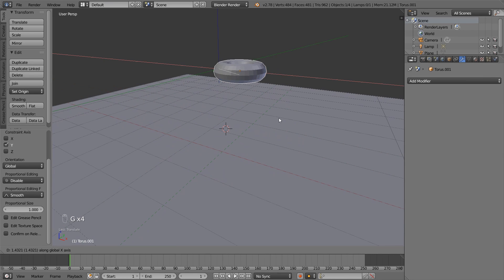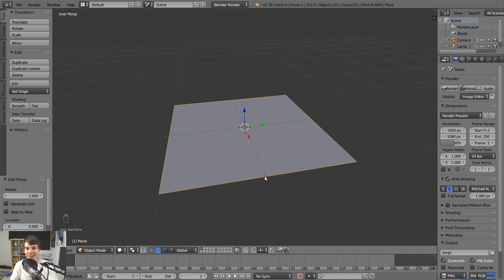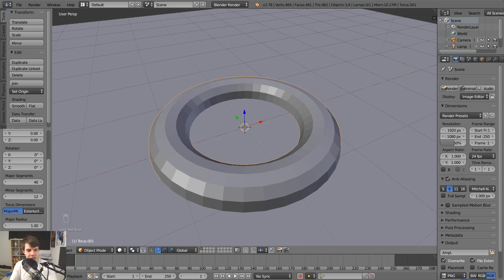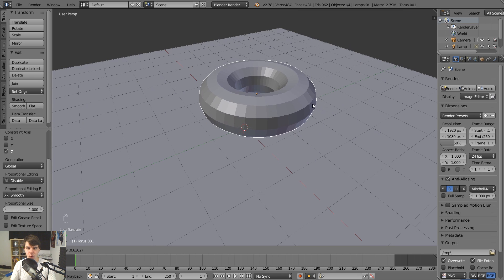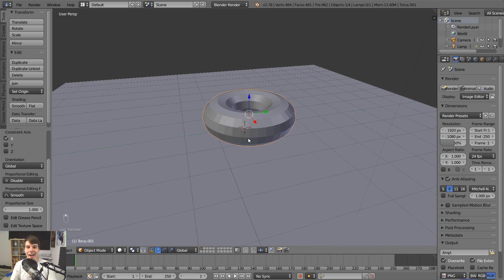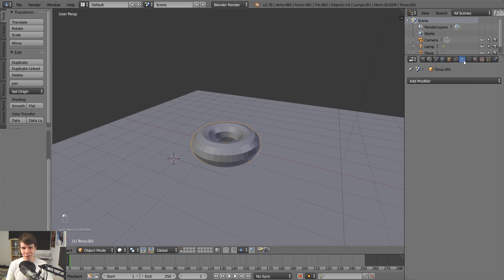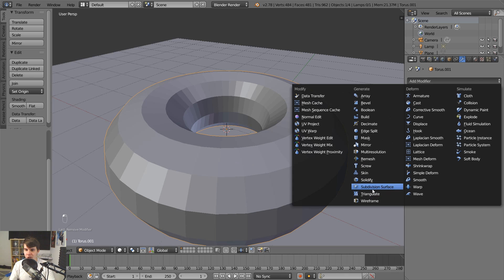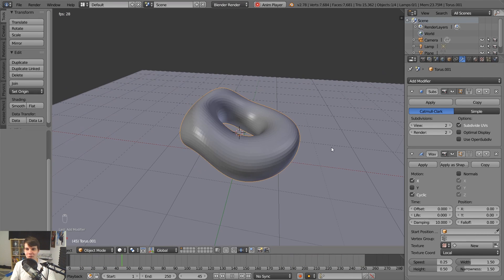Blender Beginner Tutorial - Part 2: Moving, Rotating, Scaling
This video covers moving, rotating, scaling and the modifier stacker.